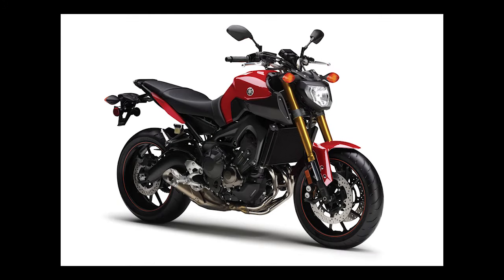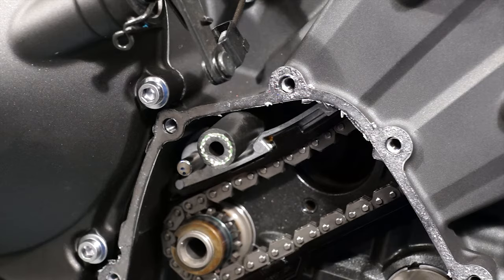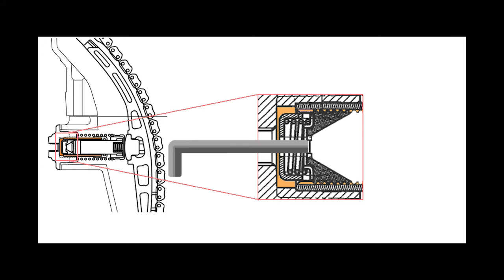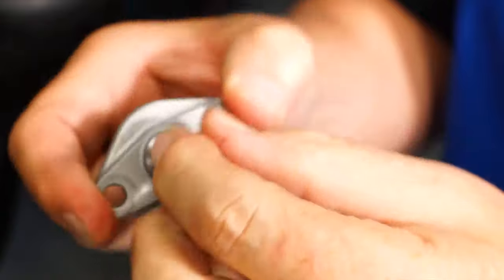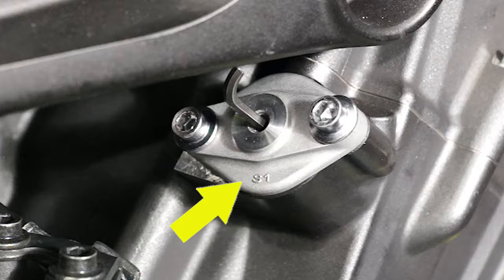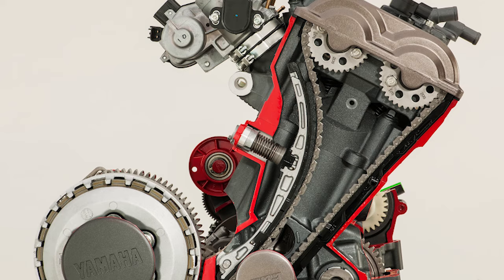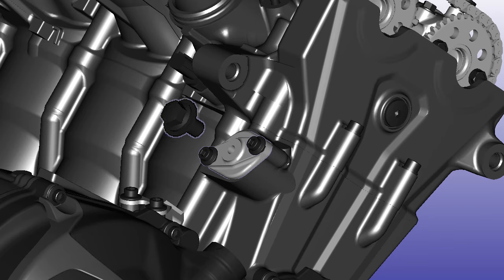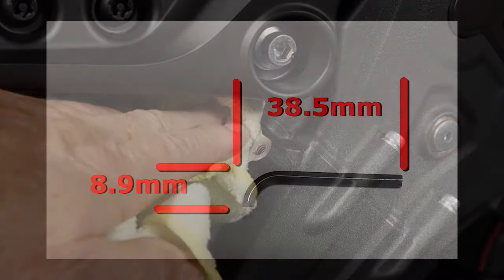FZ-09 Cam Chain Tensioner Installation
Installation tips for the FZ-09 cam chain tensioner.